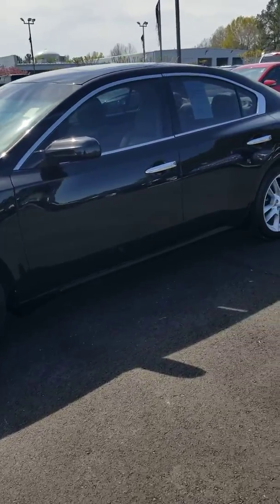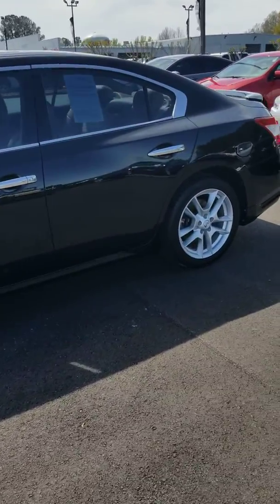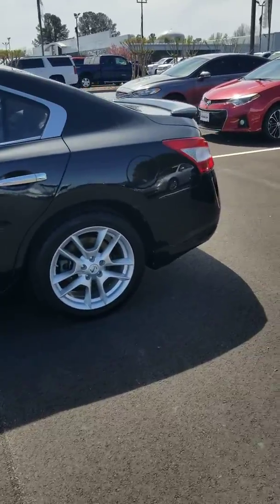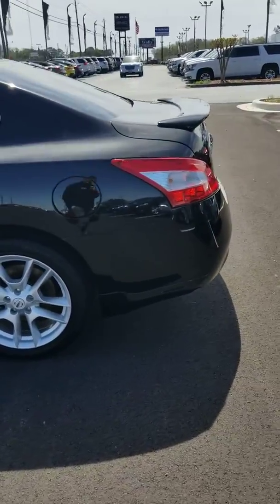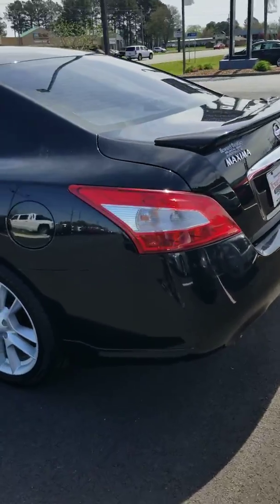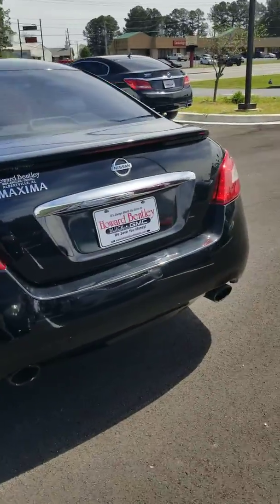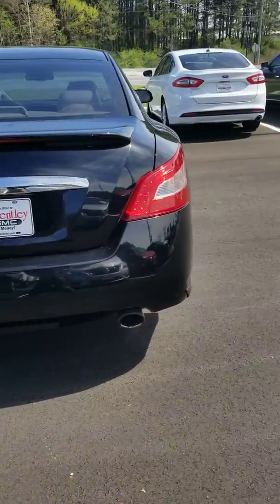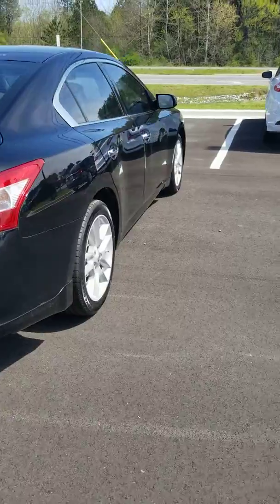2011 Nissan Maxima